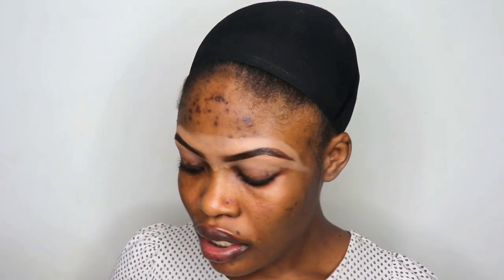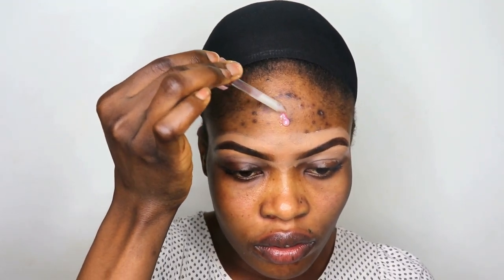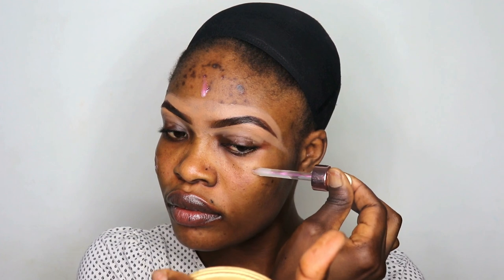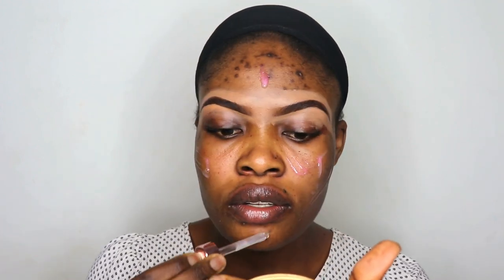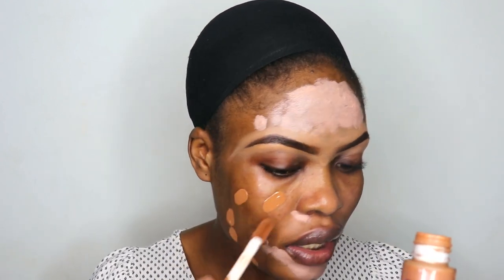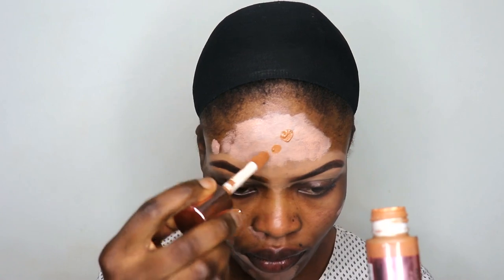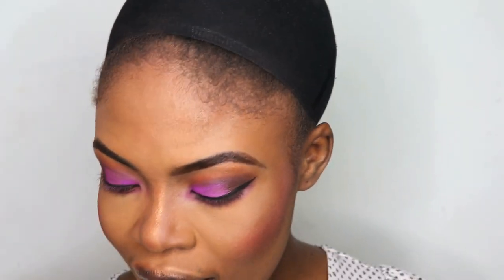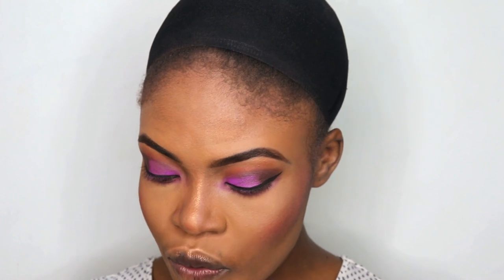NO FILTER, NO PHOTOSHOP, COVER ACNE AND GET THE FLAWLESS MAKEUP LOOK/ affordable drugstore products.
Hi Beauties, so in today's Video l'm showing you guy's how l cover up my acne and scars without spending much money, l know how bad it is when you're trying to get a smooth makeup look and end up not achieving it. so as you can see i do not have the perfect skin,
Find out in this Video what i normally do whenever i want to get an acne free and flawless look. hope you enjoy

PRODUCTS USED
Kiko Milano brow pencil 01
Revolution Antioxidant serum and Primer
Revolution Ultra colour explosion eyeshadow pallete
Primark eyeliner
Kiko freesoul mascara
Revolution Ultra base colour corrector pallete
Revolution Conceal and Define Foundation C13
Revolution Conceal and Define concealer C12
Sacha buttercup setting powder
Mesauda Sunkiss Bronzing powder 02
Revolution Blush dream pallete
Katie Price contour kits
Kiko free soul highlighter
Freedom pro lipstick, Retro Nostalgia
Revolution oil control fixing spray

This video is not in anyway Sponsored, all opinion are mine.